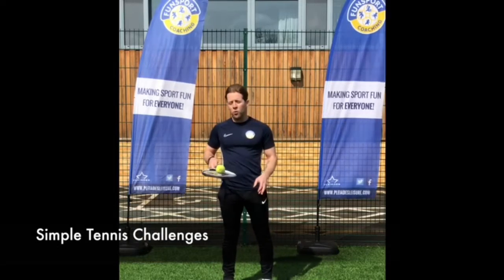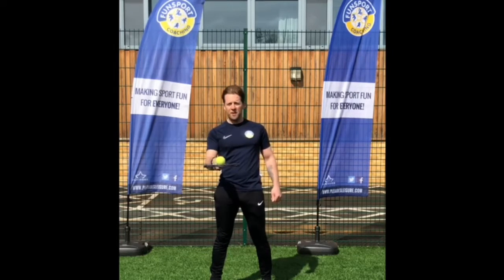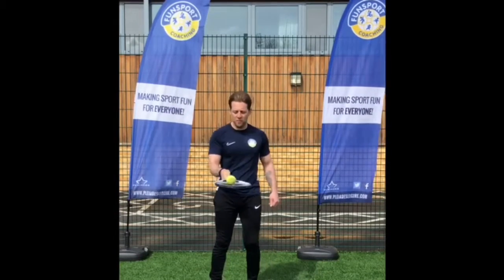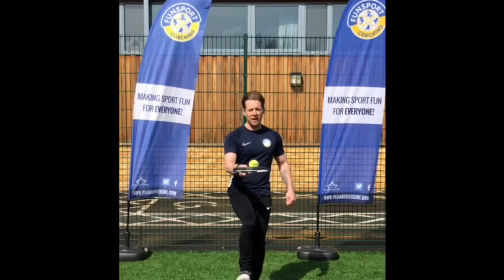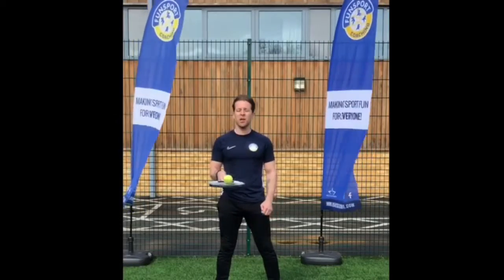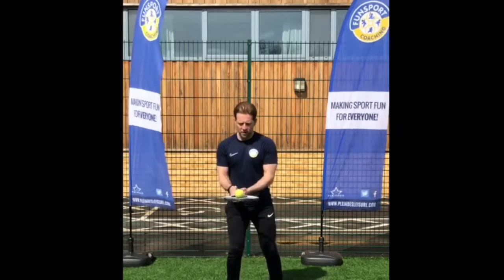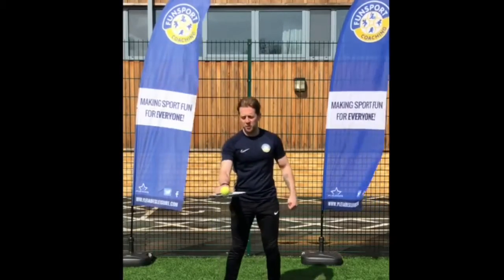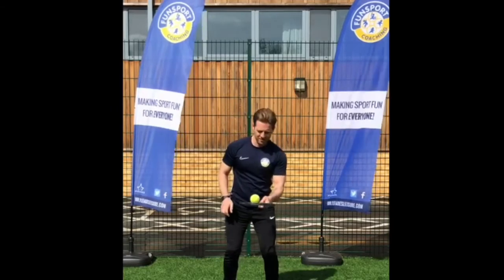Tennis, Ball Mastery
PE @ home: A variety of tennis skills progressively getting harder